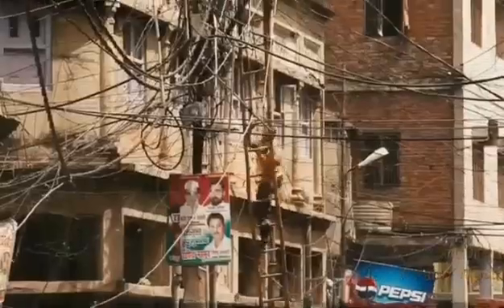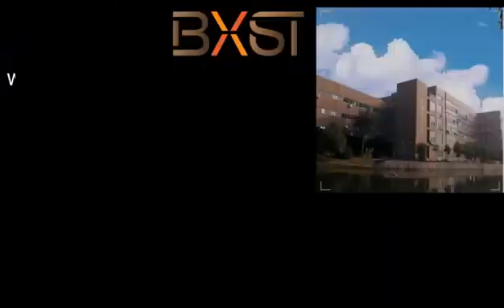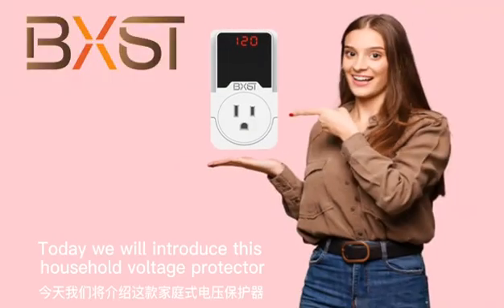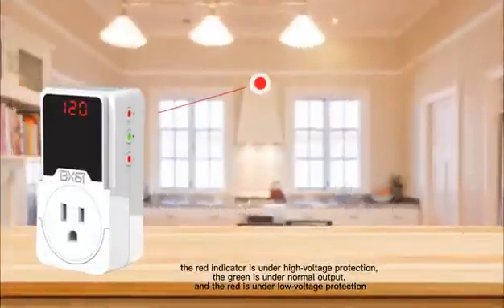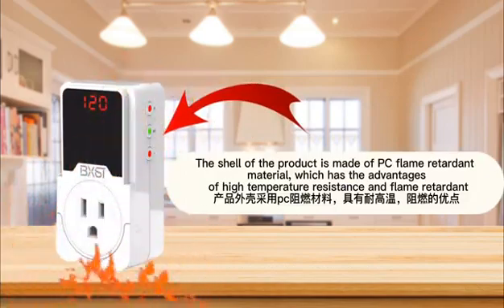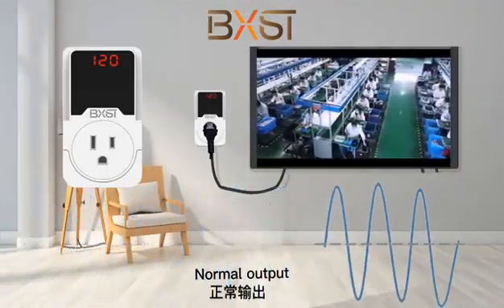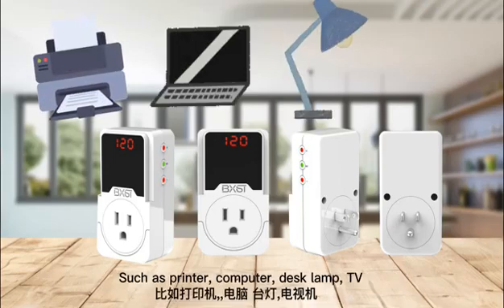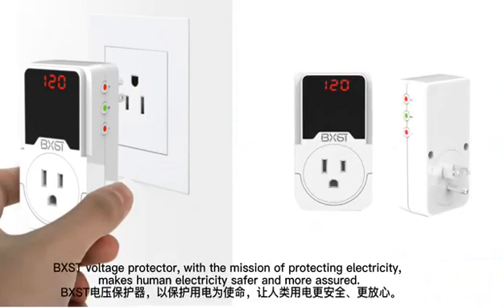How to use voltage protector/surge protector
WENZHOU BXST CO.,LTD
BXST BX-V099 Voltage Protector
One Outlet Plug Surge Protector Surge Protector for Refrigerator/Air-Conditioner/Fridge Home/Office/Travel Portable LED Adjustable Buttons(120V)